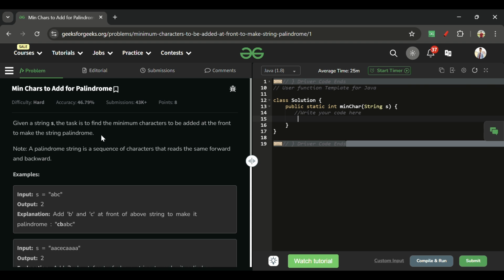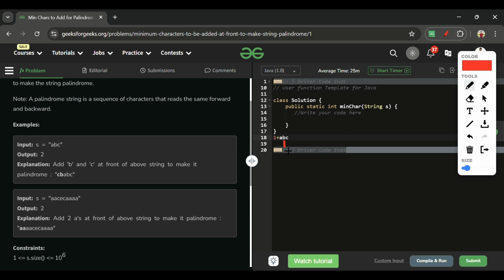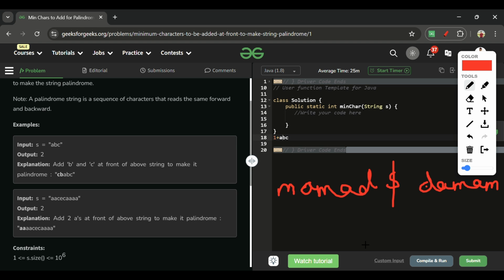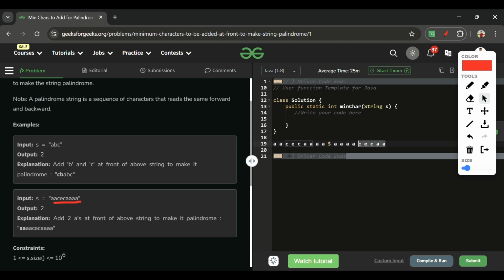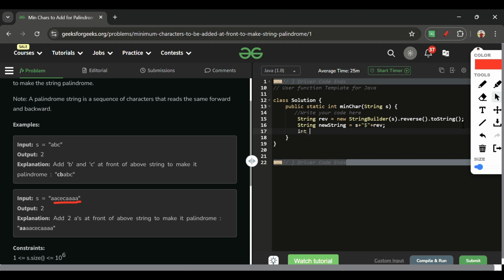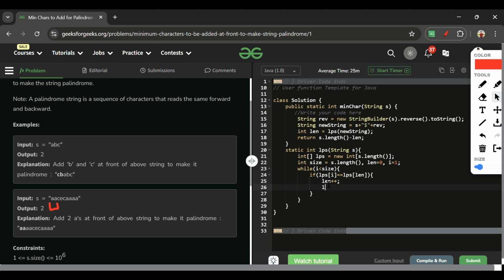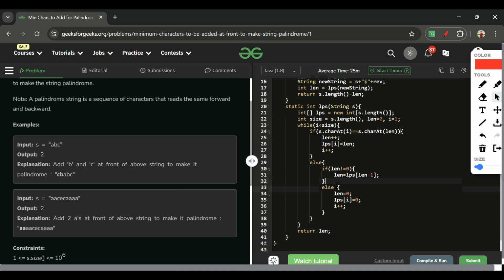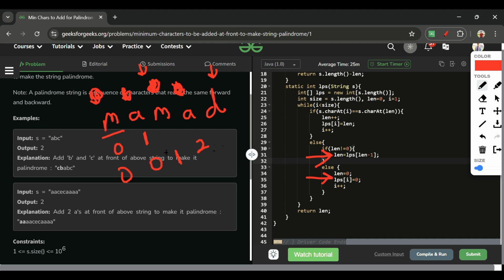Min Chars to Add for Palindrome | GFG POTD | 5 Minutes Code | GeeksForGeeks | DSA | LPS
Here is the solution to the "Min Chars to Add for Palindrome" GFG problem.